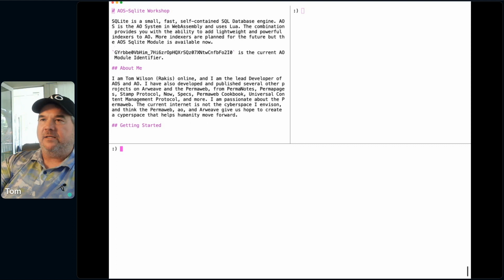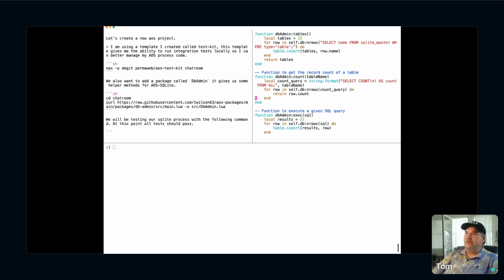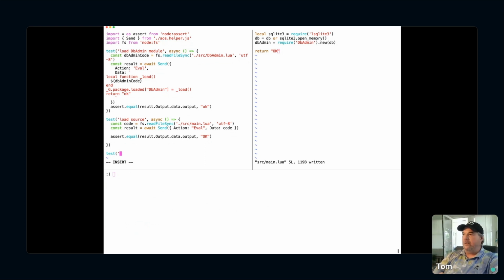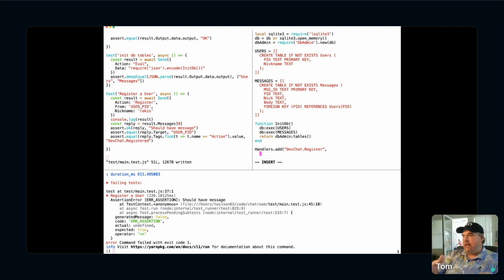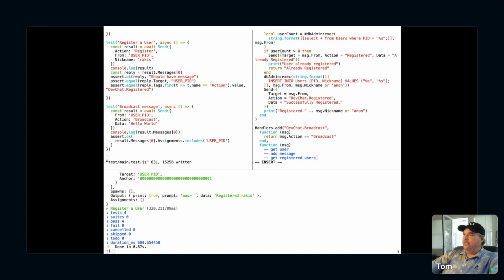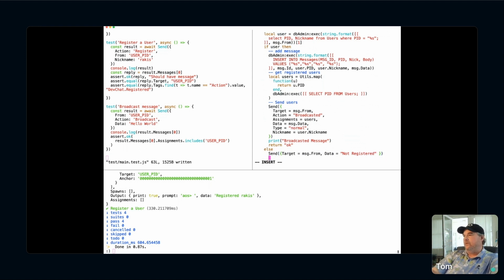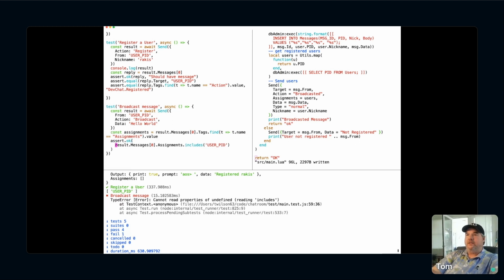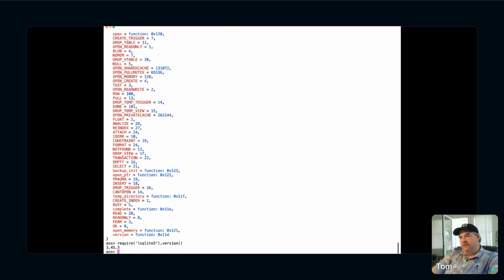ao Ventures Keynote 6: Tom Wilson, SQLite in AOS